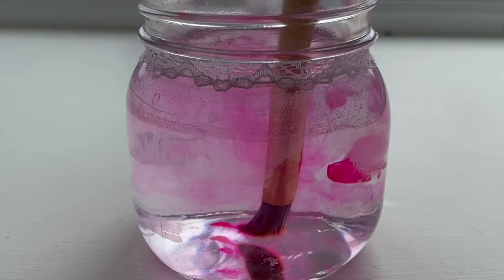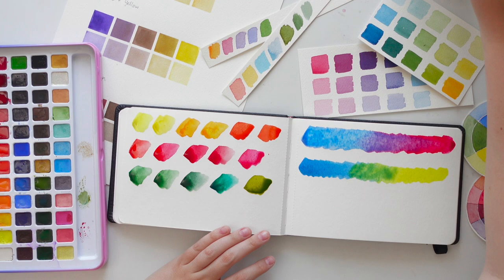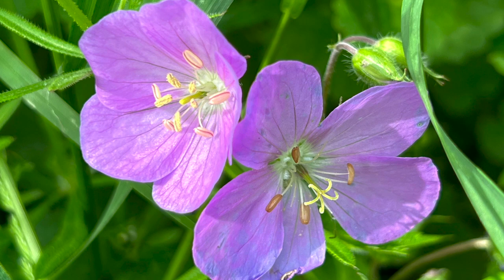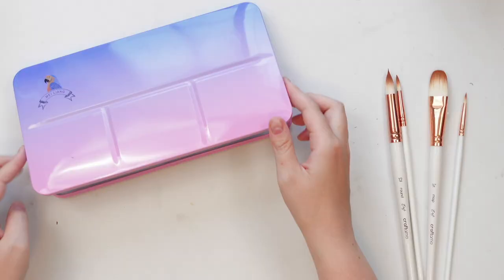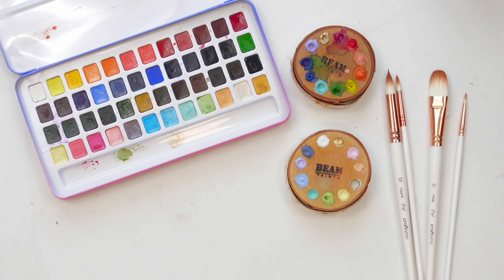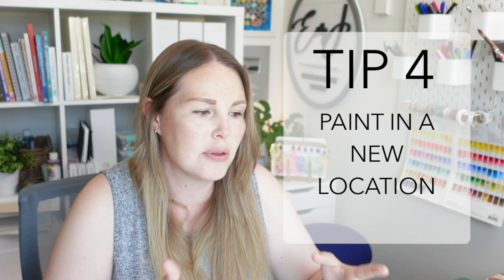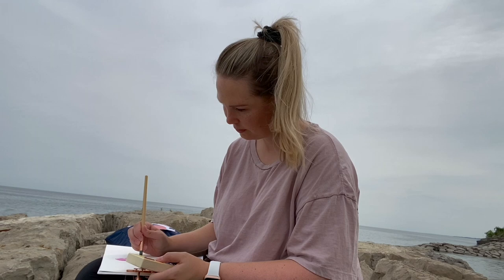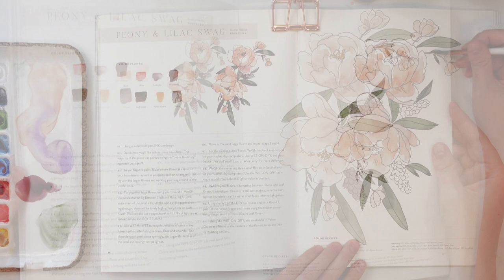5 Tips To Help Get You Motivated To Paint - How To Get Out Of That Creative Rut!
Books Mentioned:

Harriet DeWinton - Painting Watercolour Botanicals: USA Canada

Eunice Sun - Watercolour Botanicals: USA CANADA

Sarah Simon - Watercolour workbook: USA Canada

***BEGINNERS Watercolours
TOP 10 Winsor & Newton COTMAN Watercolours TO START WITH: